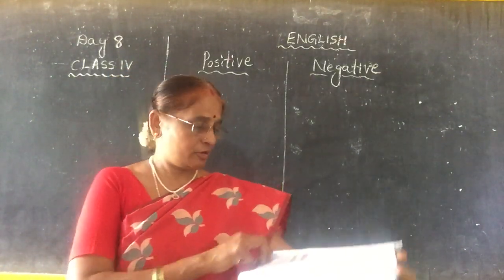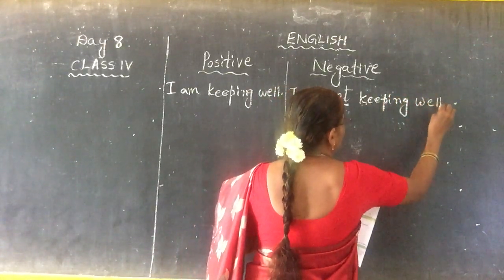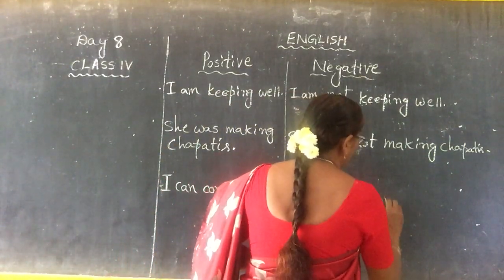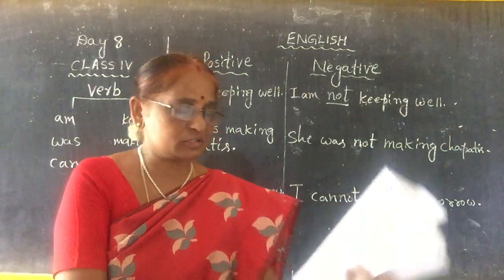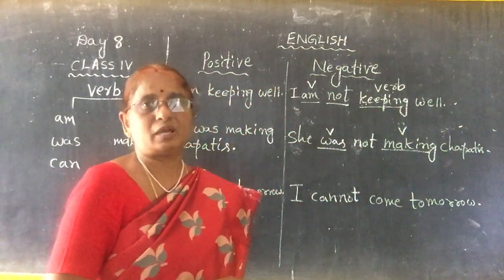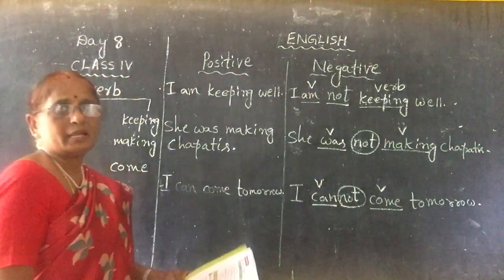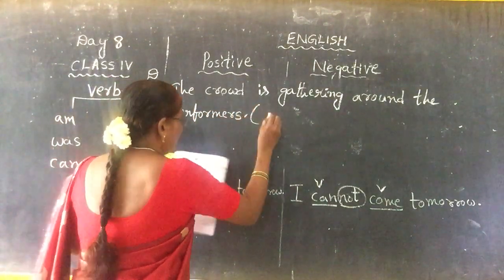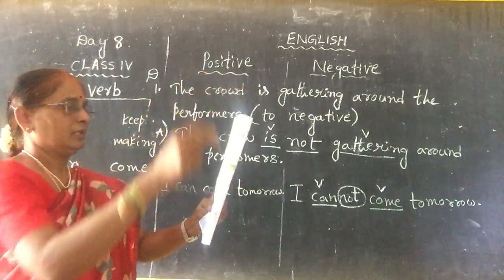21 October 2020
21/10/2020 class-4 English grammar